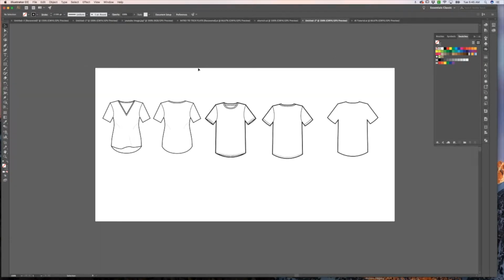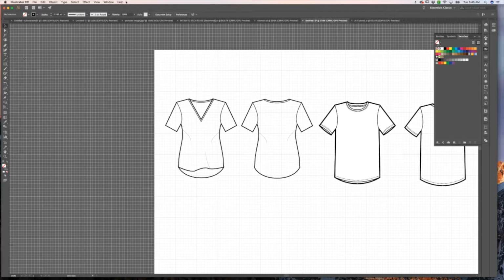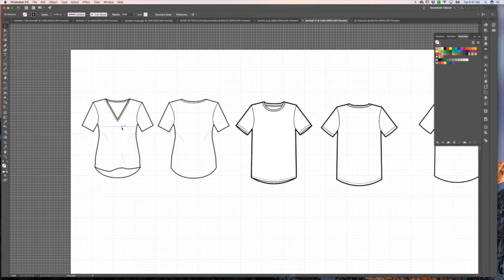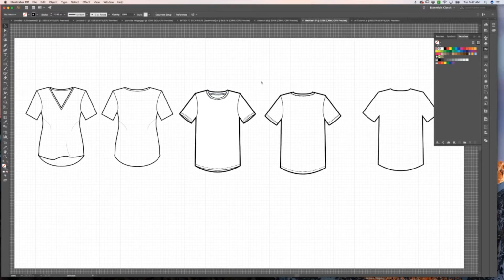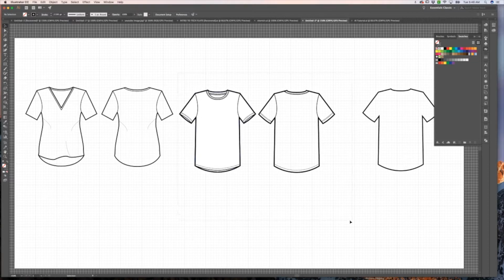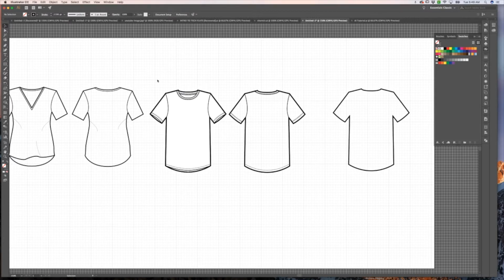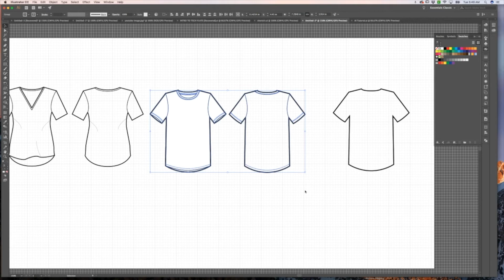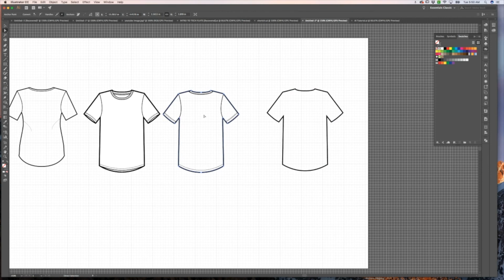Drawing Flats: Scale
Introduction to Technical Flats - Section 2: Scale
Learn the importance of scale for creating fashion technical flats.